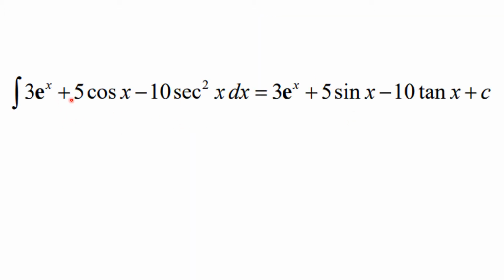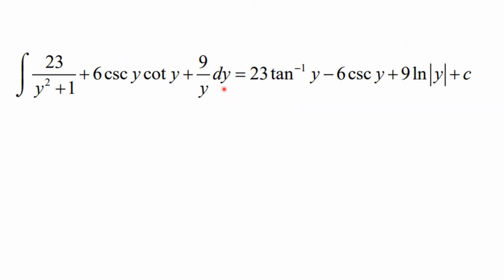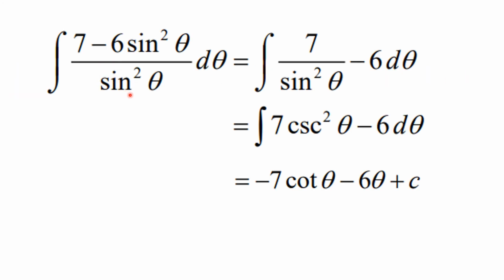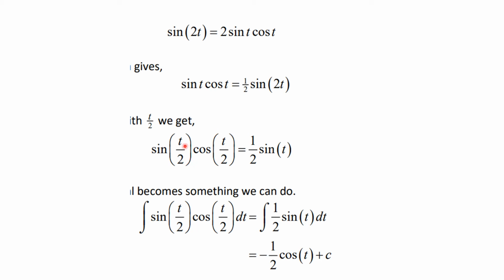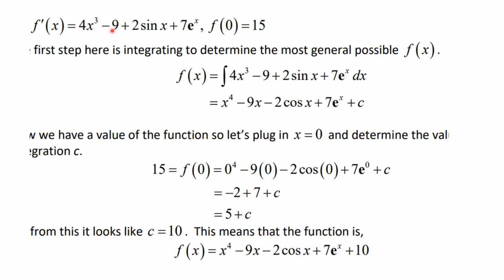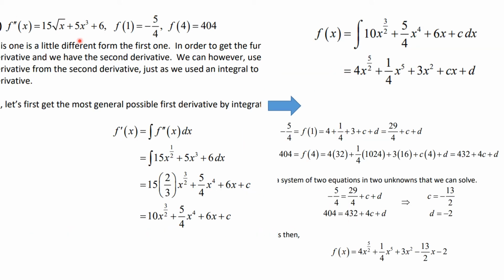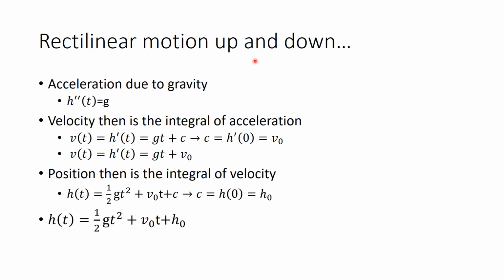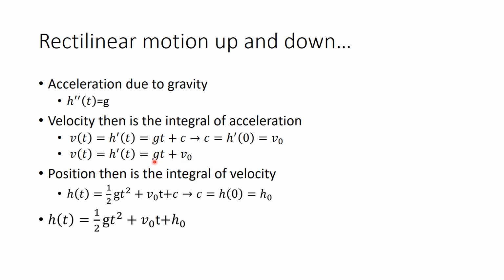Math 2231 31 2